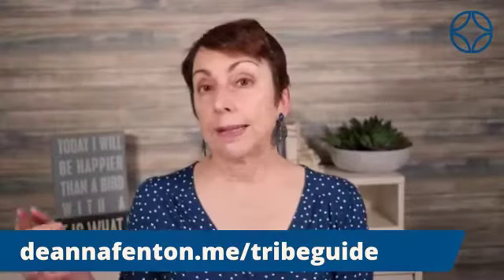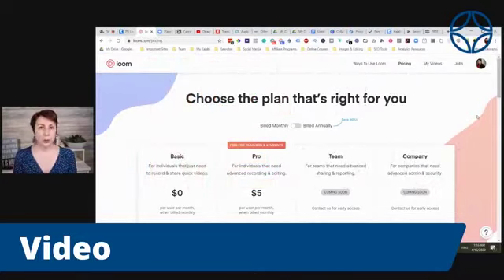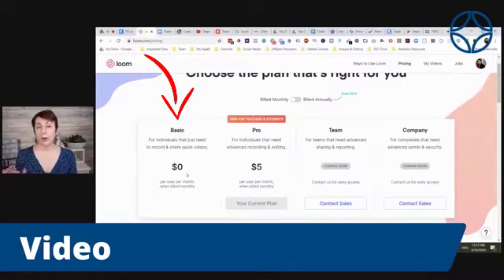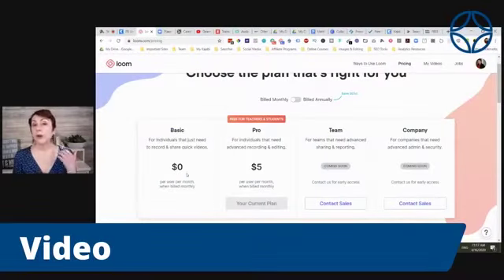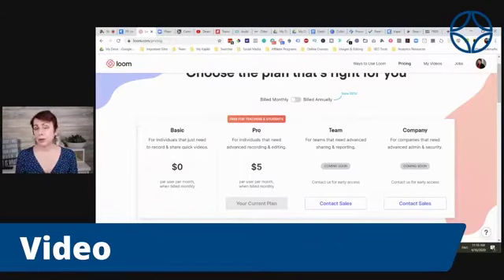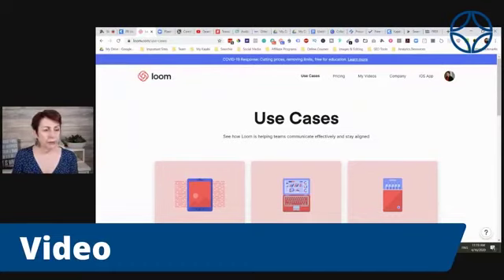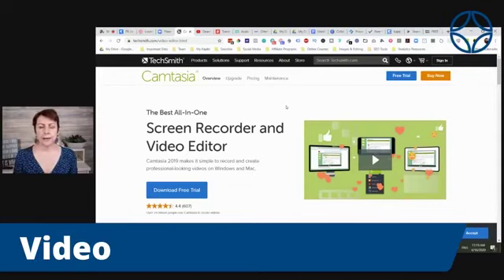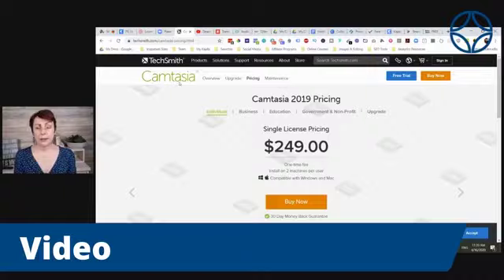Loom video recorder and Camtasia screen recorder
When it comes to screen recording there are only two software I rely on.

and that is a step-by-step guide to how to launch a successful and profitable membership site. Now let me talk about my other favorite. And this is much more budget-friendly and that is called Loom. Now Loom is not for live video. I should be clear about that but if you are creating pre-recorded video content whether it's for a course or it's a training in your membership and you also want to do something similar to what I'm doing right now, where you see a little picture of me while I'm sharing my screen, that's where loon comes in. They have a basic plan that is free. And the basic plan is really pretty generous might. as I recall, because I was on the basic plan for a long time. You could have up to 250 pre-recorded videos. Now the great thing about Loom, again not live video, pre-recorded. You can record and you can send a link with the recording to somebody or multiple somebodies. You can also download the video, you can edit the video, right within Loom. What they did though, if you need advanced recording you need the editing capability and you're gonna be generating a lot more video, they cut the price in half. I was paying $10 a month and they came back to me and said, because of everything that's going onwe're cutting the price and now they're only charging me five dollars a month. And I absolutely love Loom. It's super super easy there's a lot of different ways that you can do it with video and again you can start with free. If you need more advanced capability like the editing right within the Loom app you can go to the five dollar a month and this is an absolutely fantastic option. Now I mentioned about other video editing tools and believe me whether you're on a PC or a Mac there are lots of different options. I am on a PC and I like Camtasia. Camtasia is also available for the Mac. Now this is um a bit more pricey. I mean you can often find deals on it but I think at this point it's probably. yeah it's like $249 for a license. And you can use it on two machines. Occasionally you can find a special deal. I've seen special deals for $99. This may be more than what you want but if you're going to be editing a lot of
videos I really do like Camtasia.